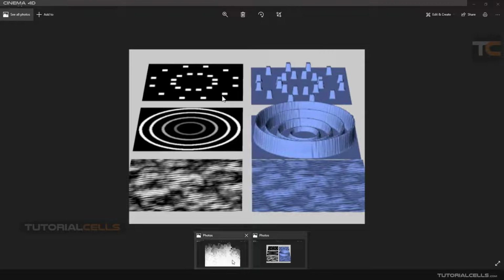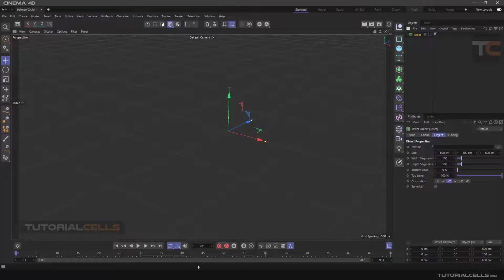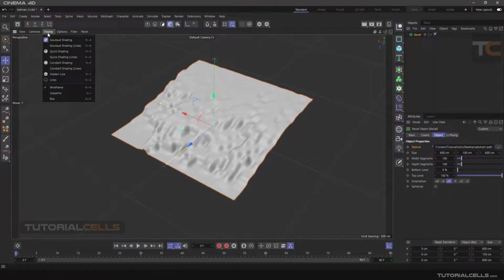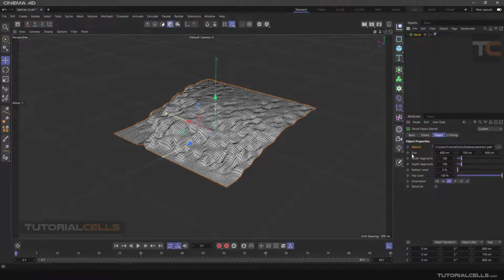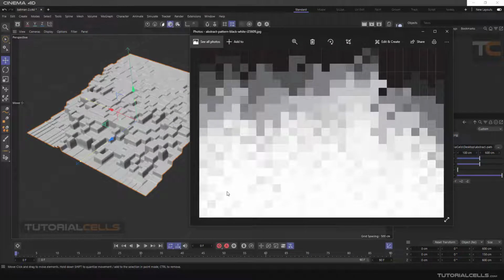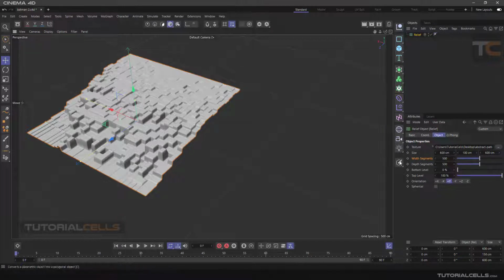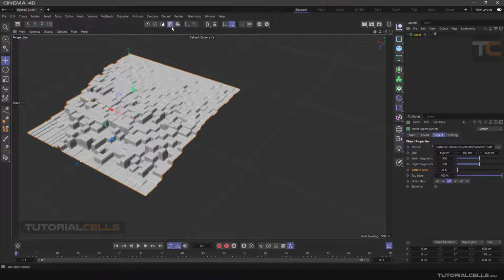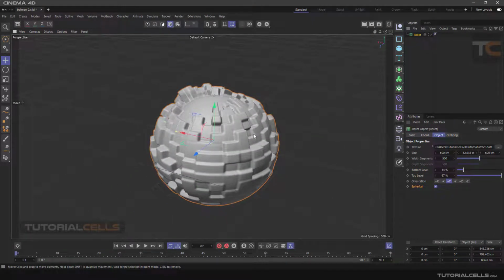0061. relief ( 2d images to 3d objects ) tool in cinema 4d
In this lesson, we want to explain the relief tool. This tool is for converting two-dimensional black and white photos into 3d objects. In this way, it raises the white codes to the specified height and keeps the black codes at zero level and changes the gray color codes between them.